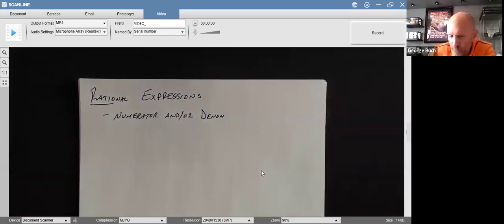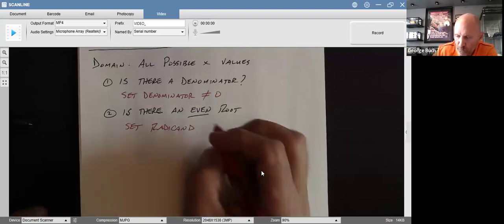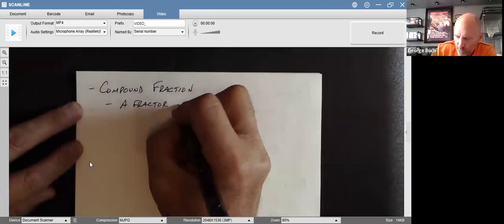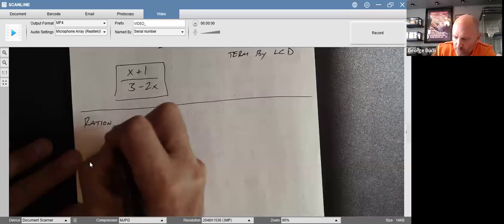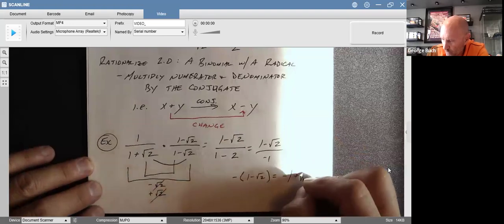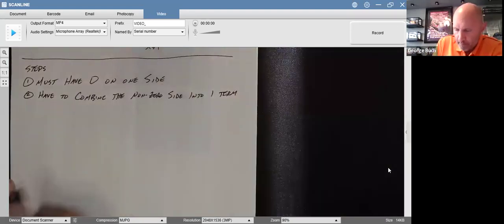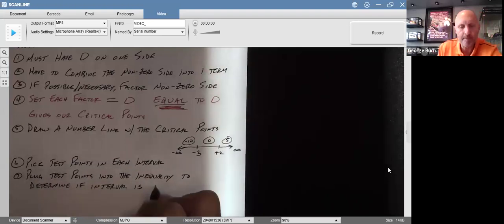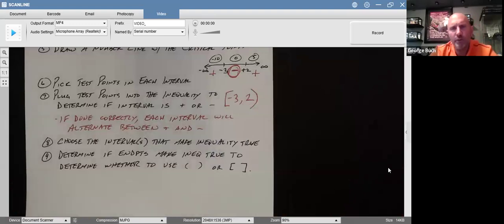Precalculus I Lesson 5 Content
Rational Expressions
Rationalizing
Solving Non-Linear Inequalities